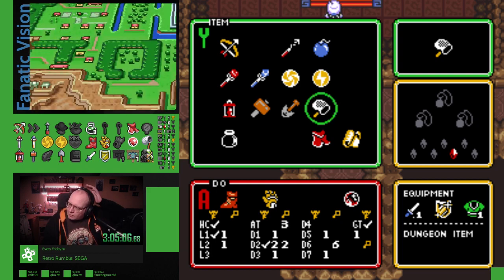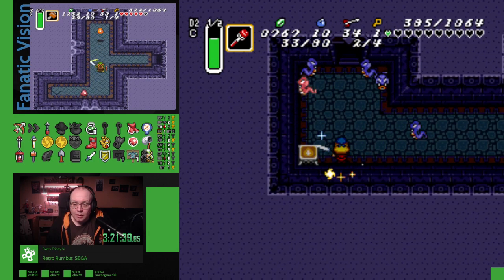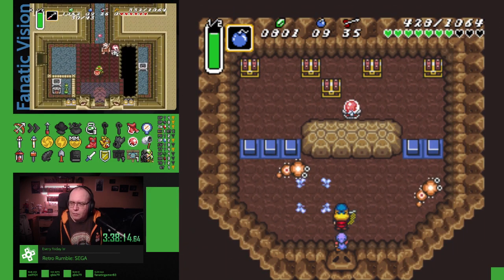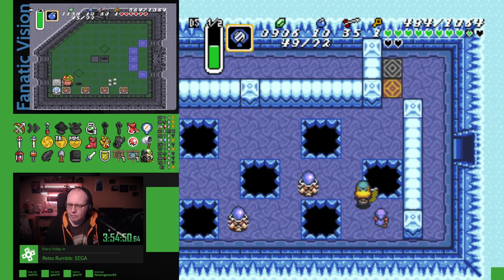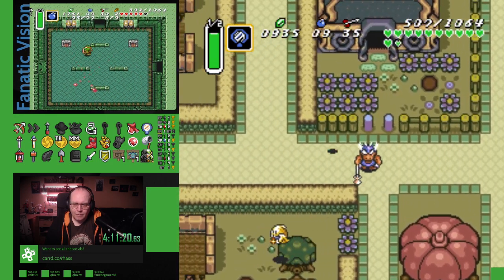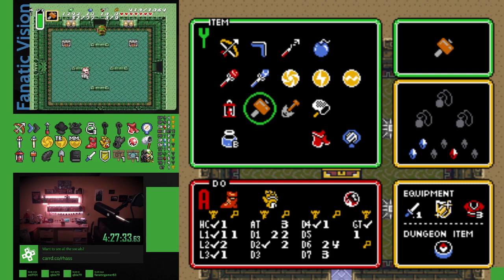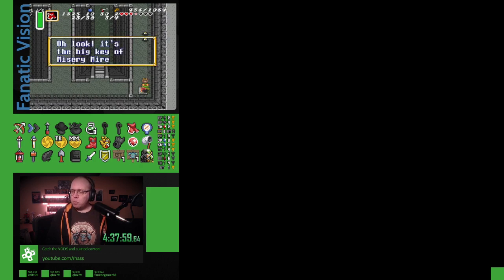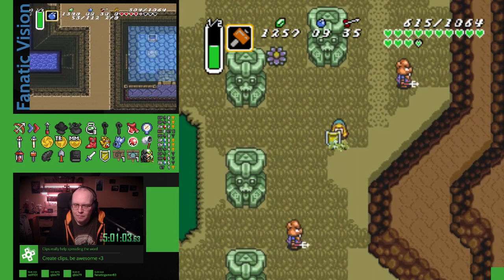The Saga Continues: Conquering Chaos in A Link to the Past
The epic saga continues in Part 2 of Rhass and FanaticGamer's charity live stream adventure! With every aspect of The Legend of Zelda: A Link to the Past thrown into chaos through maximum randomization, our brave heroes face challenges beyond imagination. From the shifting dungeons to the ever-changing overworld, nothing is as it seems in this thrilling conclusion. Join us as Rhass and FanaticGamer race against time to fulfill their charity reward and make a difference in the world. Will they emerge victorious against the odds, or will chaos reign supreme? Don't miss the heart-pounding finale as Rhass and FanaticGamer prove that even in the face of chaos, heroes rise!